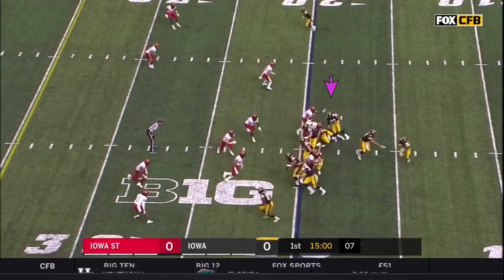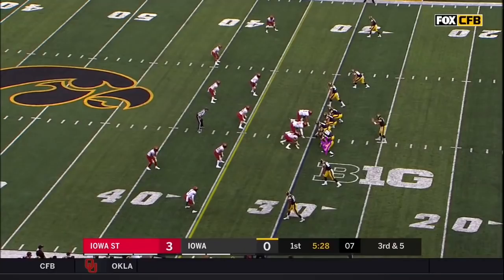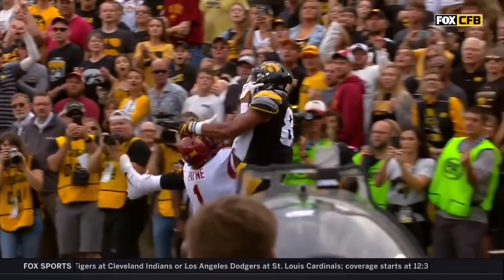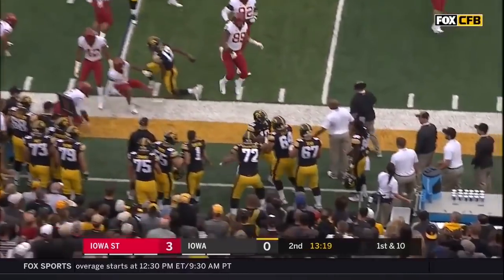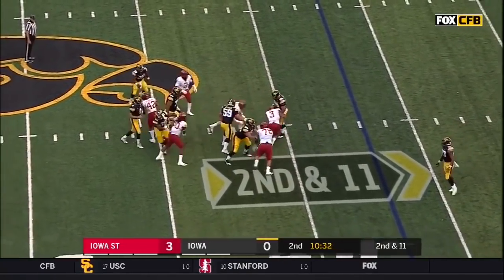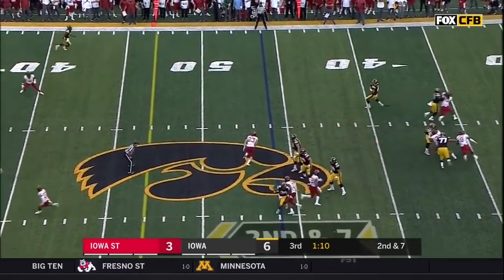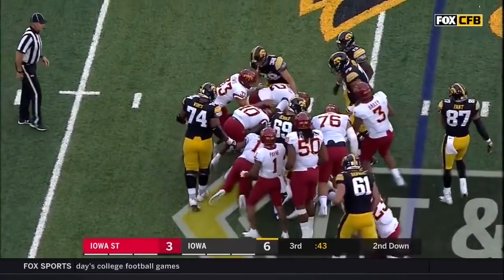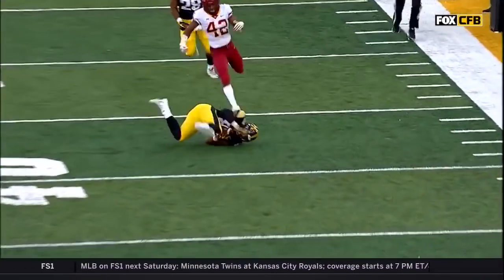Noah Fant (Iowa TE #87) Vs. Iowa State 2018